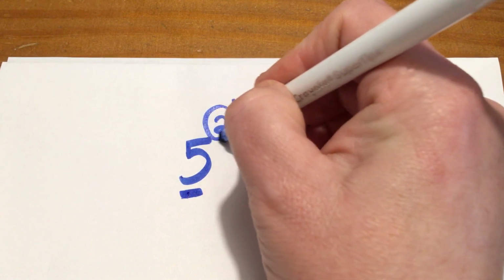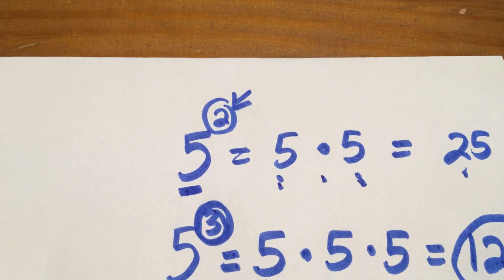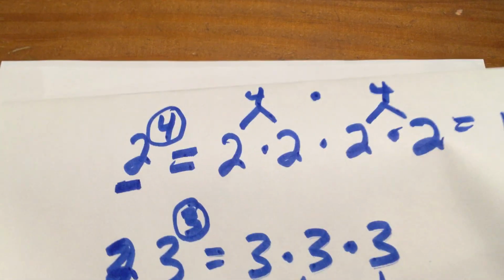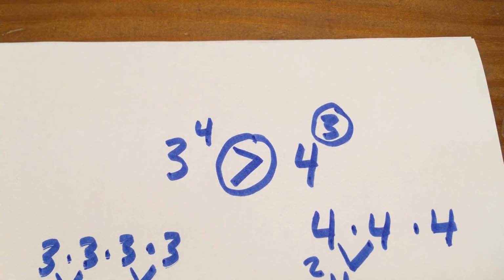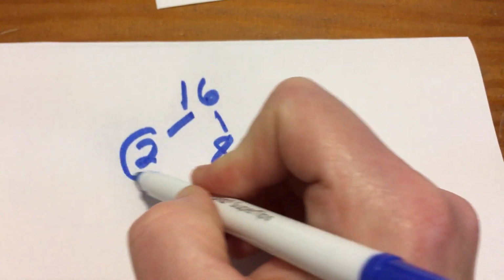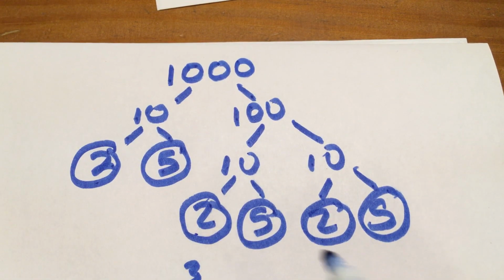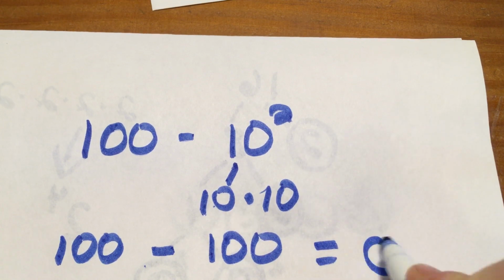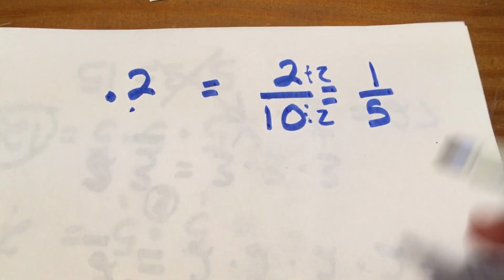Math 7: Lesson 73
I ran out of storage on my phone so it cut off the last bit. Sorry about that. When changing a decimal to a fraction with a whole number, the whole number just goes in front of the fraction making it a mixed number.